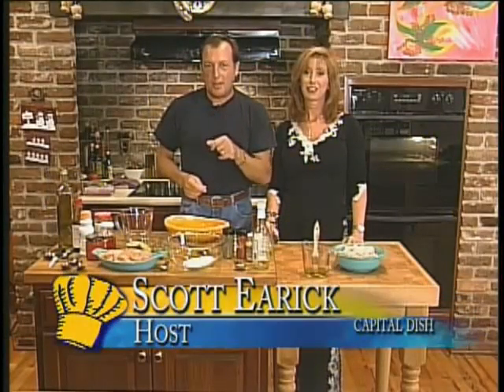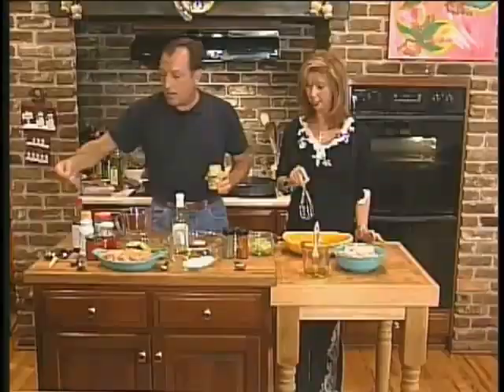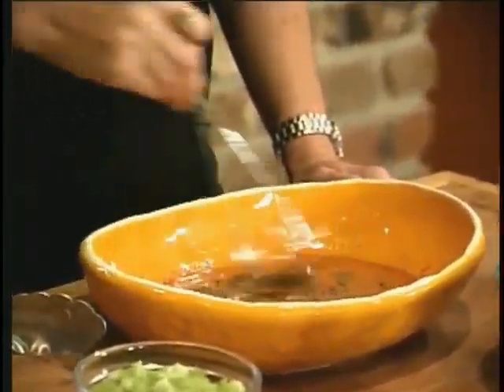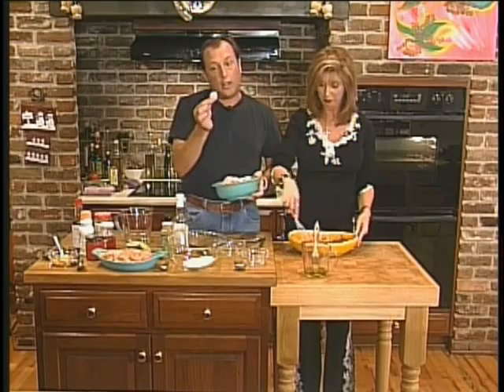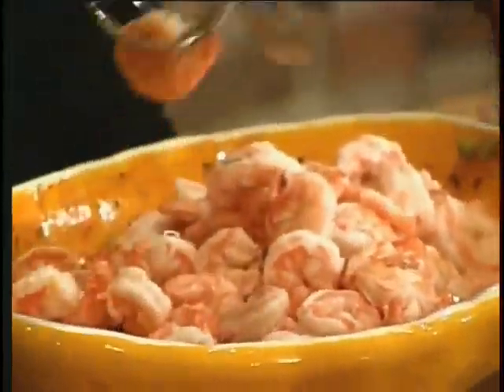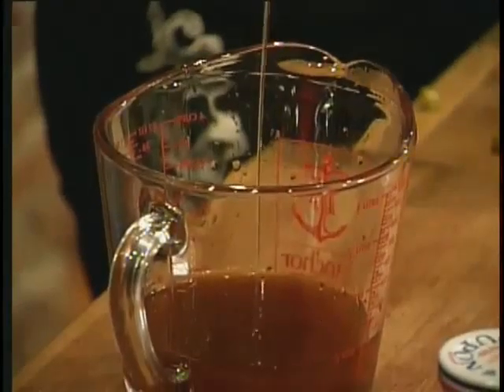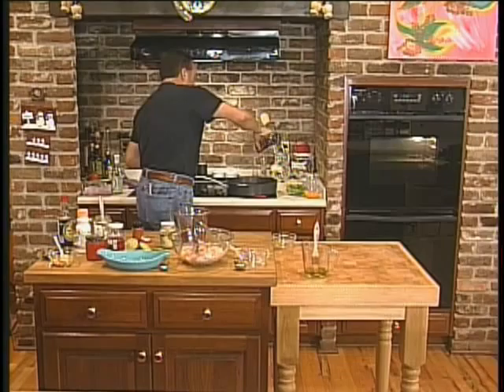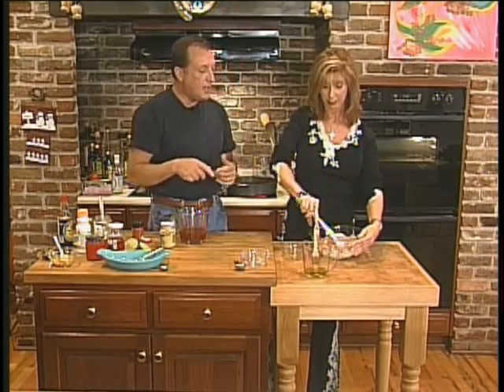Vintage Scott - Capital Dish - Carribean Party - Part 2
This is part 2 of an episode from Scott's Television Show "Capital Dish". The title of this episode is "Carribean Party"